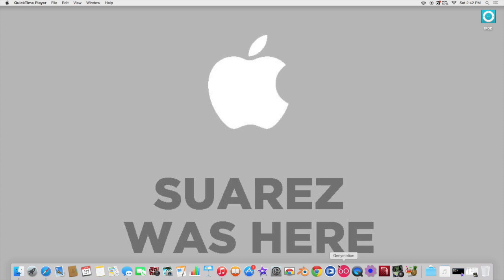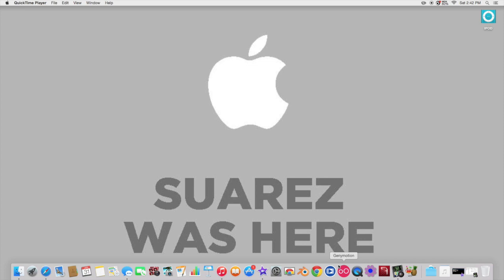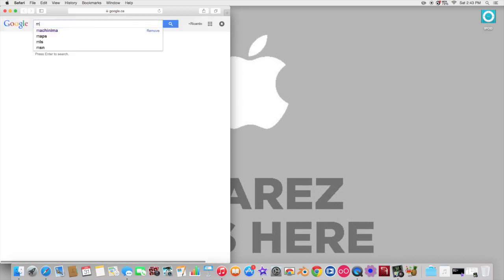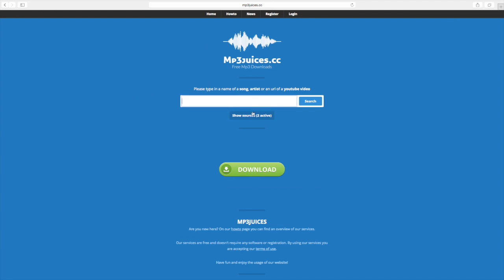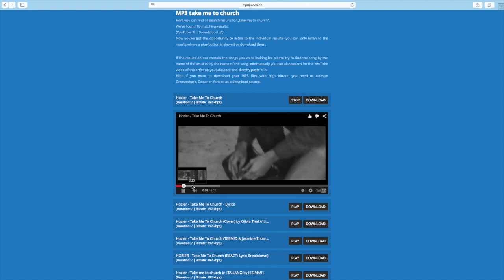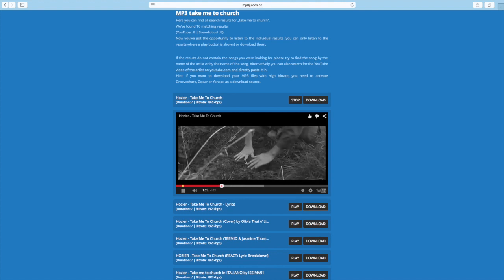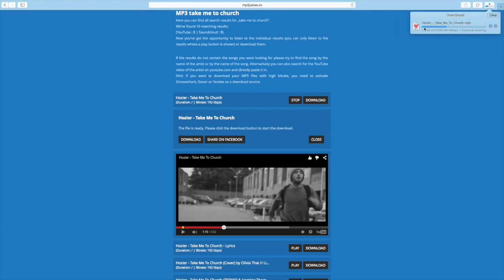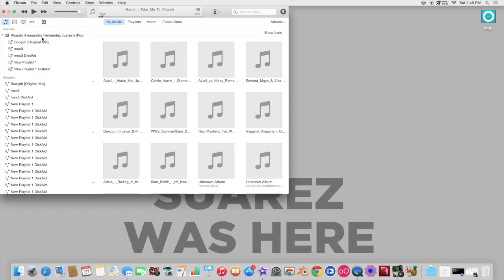How to Get Free Music #2 {HD} 1080p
This is how to get free music on your Mac or Windows Computer.
:"Lucid Nerd" "Computer Tutorials" "Computer How To's" "Beginner Computer Tutorials" Computer Tutorials Beginner "Web Development" "Computer Programming" "Windows 7" "Mac OSX" Educational HelpMac Mini
iMac
Mac Pro
MacBook Air
"How to install minecraft capes MAC" "MAC" "PC" "Video Game" "Computer" "Tutorial""How To Install Mods Minecraft 1.8 (Mac)" "How To" "Minecraft" "1.8" "Minecraft 1.8" "Mac" "Minecraft Mods" Minecraft Mods Mac" "How to install minecraft capes""How to install minecraft capes MAC" "MAC" "PC" "Video Game" "Computer" "TutorialMAC TIPS AND TRICKS MAC IMAC HOT CORNERS EXPOSE MISSION CONTROL FORCE QUIT APPLICATIONS MUTE TURN OFF VOLUME SOUND EFFECT FINDER TOOLBAR OPITONS SWITCH BETWEEN APPS HOW TO TUTORIAL MACBOOK PRO AIR MINI MAC BOOK APPLE LION OSX